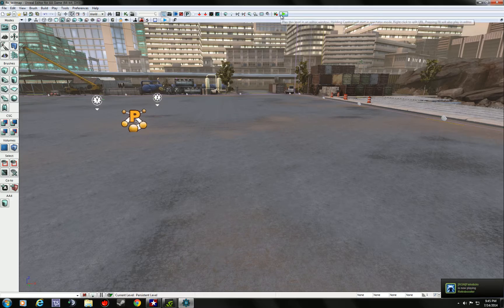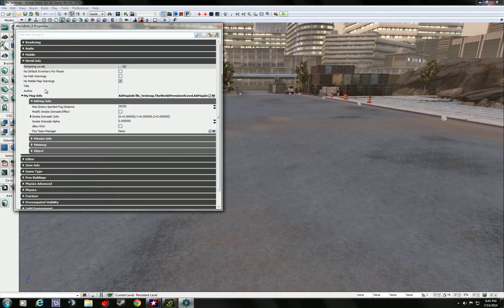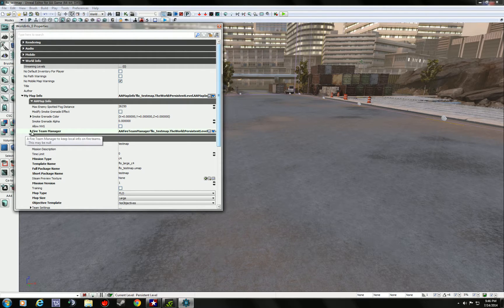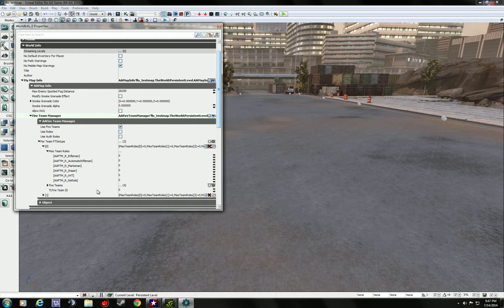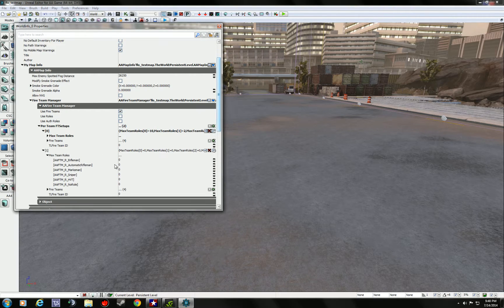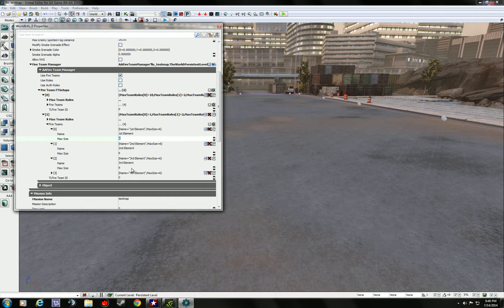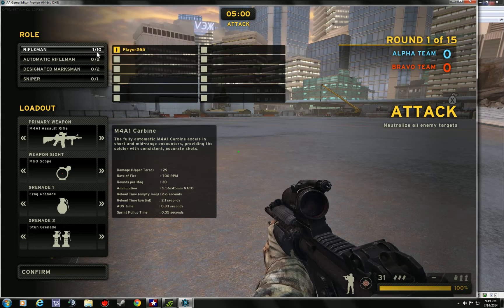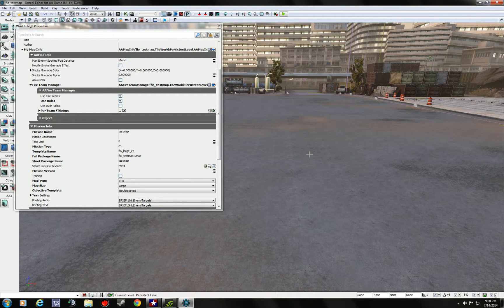[Tutorial] Setting up Roles & Loadouts in AA:PG (AME)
How to set up different Roles Select in America's Army: Proving Grounds. Advanced Mission Editor Tutorial.